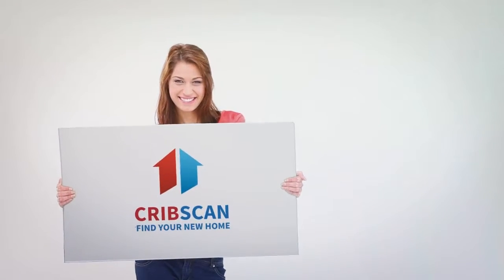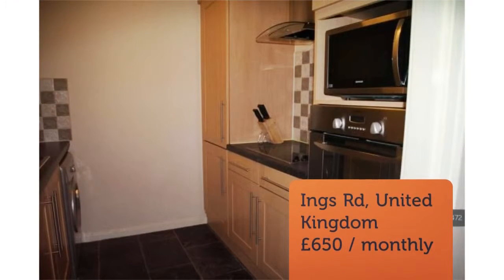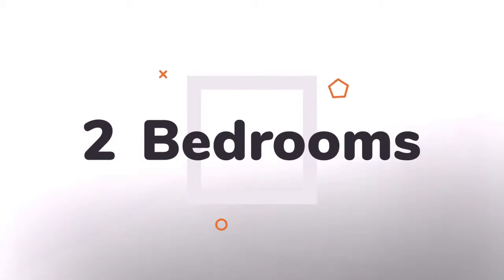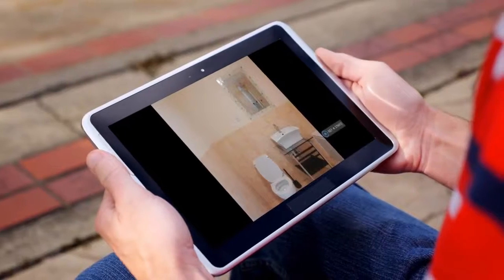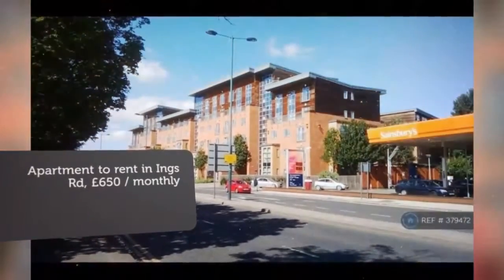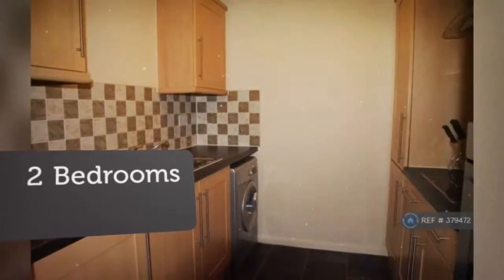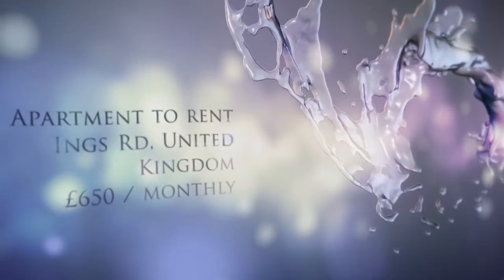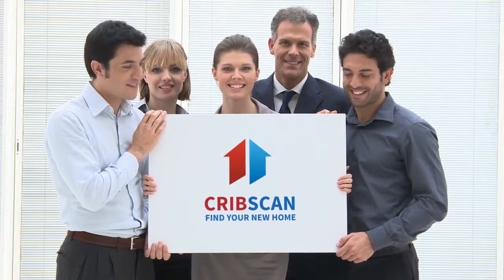Apartment to rent in Ings Rd, £650 / monthly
2

Ings Rd, United Kingdom

REF43367
2 bedroom flat
        Ing Road, Wakefield, WF1
    2 Bed...